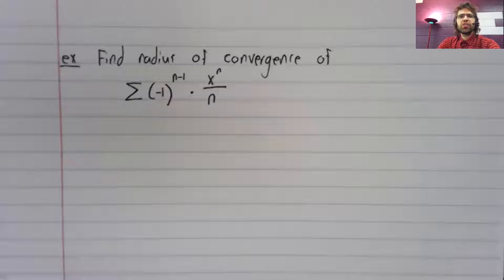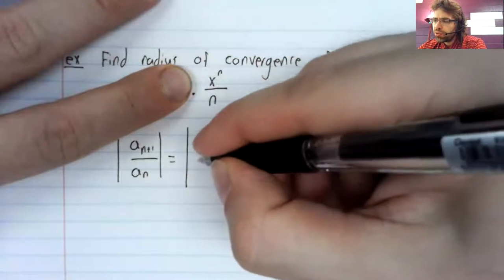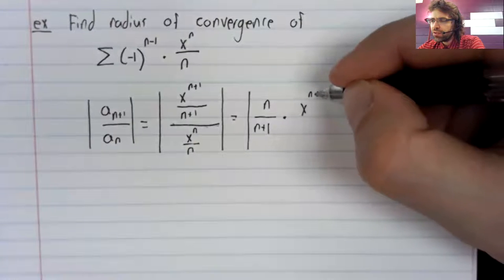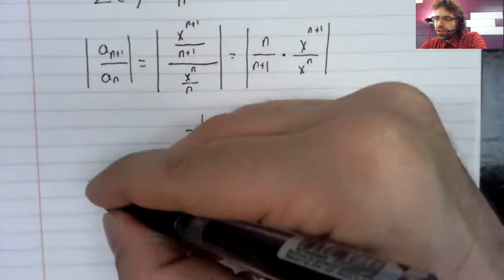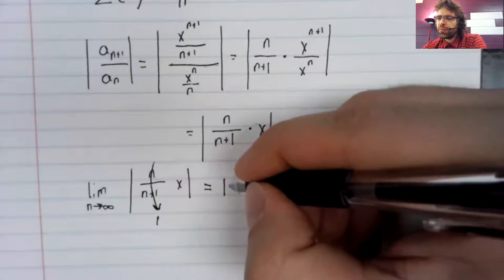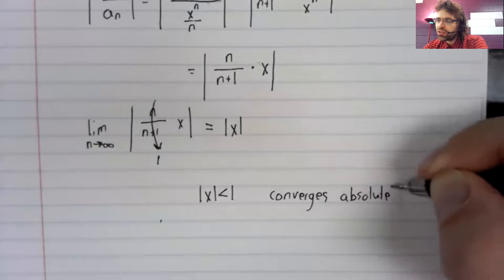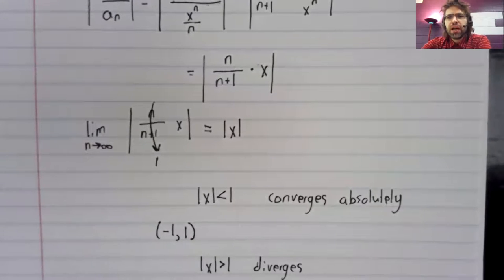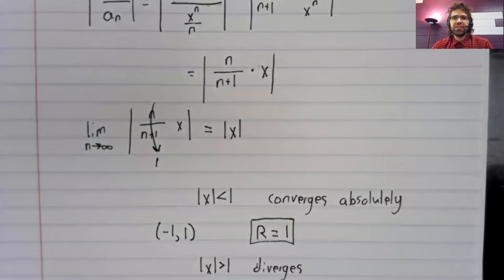Radius of convergence example